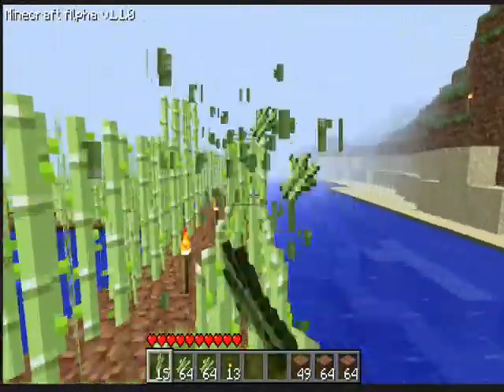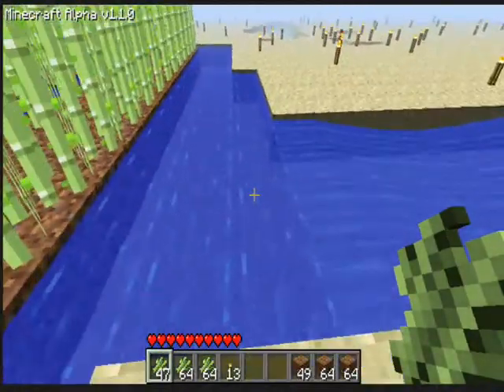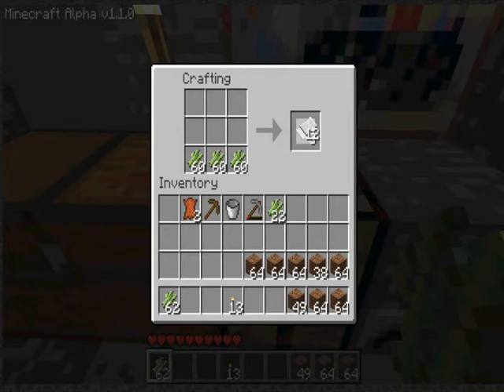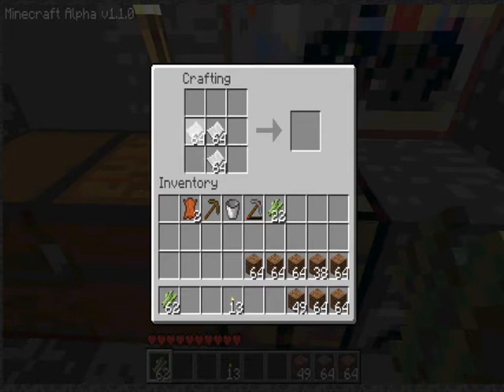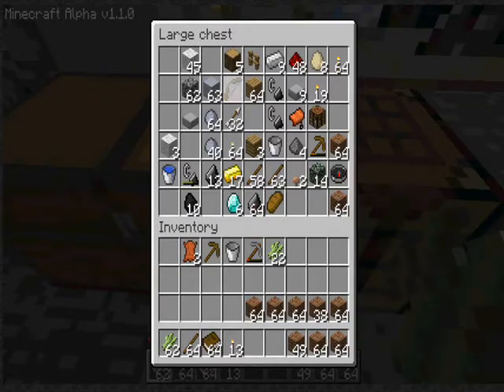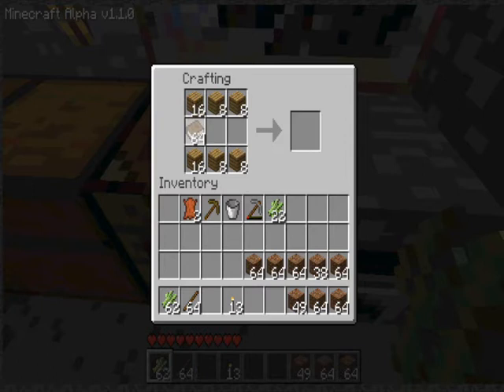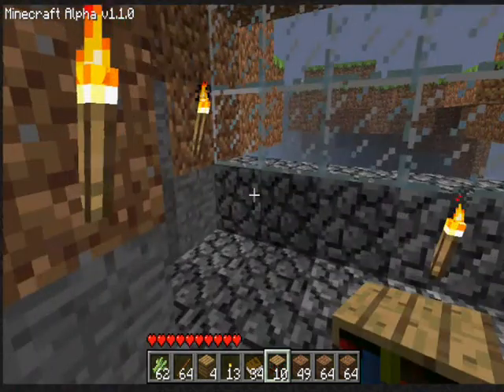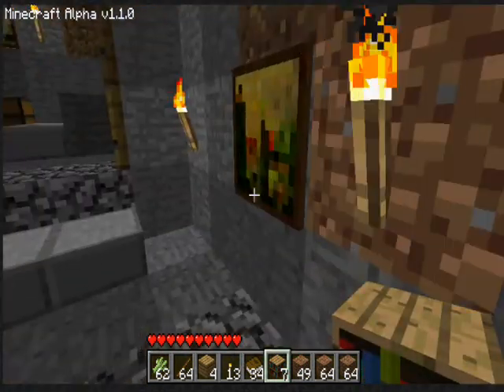MineCraft | Bookshelf And Reed Tutorial | 0wolfboy0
how to grow reeds and turn them into bookshelves! :D